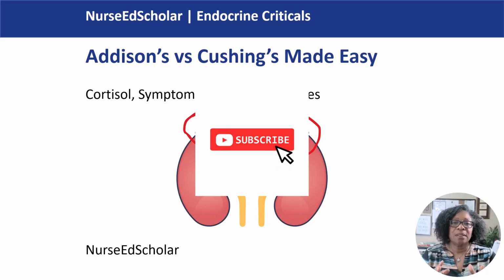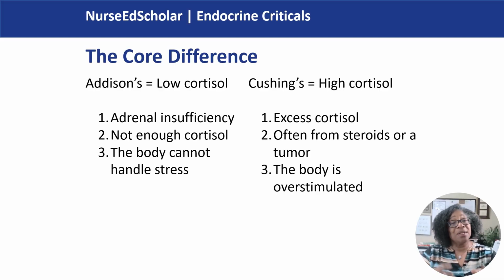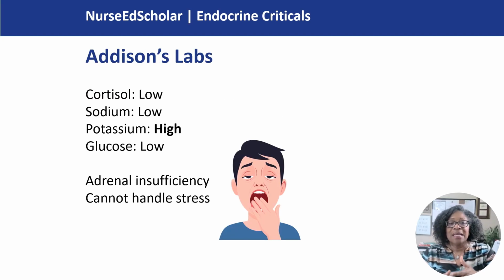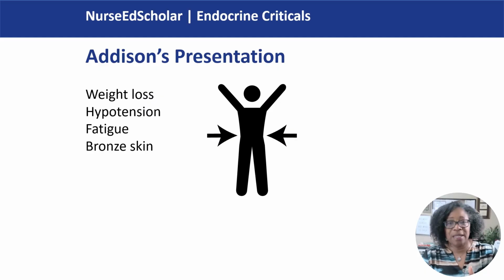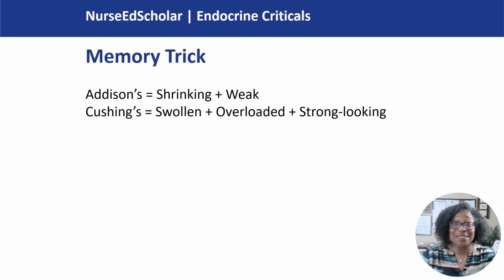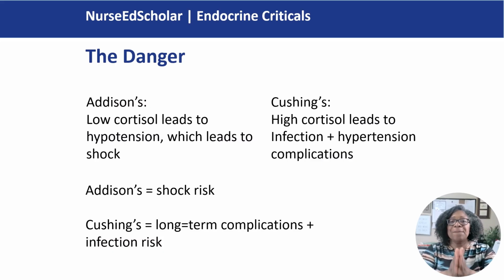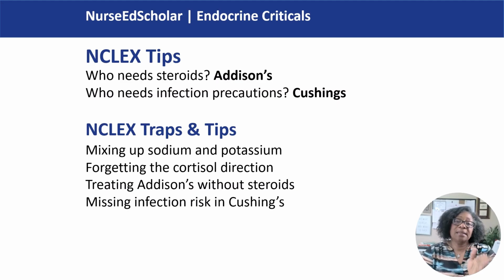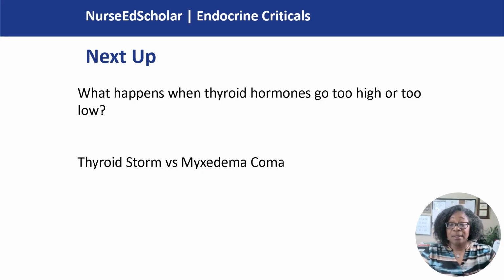Addison’s Disease vs Cushing’s Syndrome Made Easy | Cortisol, Labs & Nursing Priorities (NCLEX)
Confused about Addison’s disease vs Cushing’s syndrome? This is one of the most tested endocrine topics in nursing school and NCLEX prep, and it can be tricky if you don’t understand the pattern.

In this video, I break it down in a way that actually makes sense, so you can:
✔️ Quickly tell the difference between low cortisol vs high cortisol
✔️ Understand key labs (sodium, potassium, glucose)
✔️ Recognize classic symptoms (weight loss vs moon face)
✔️ Know what to do as the nurse (steroids vs monitoring complications)
✔️ Avoid common NCLEX traps
🚨 KEY TAKEAWAY (DON’T MISS THIS)

👉 Addison’s Disease = LOW cortisol → hypotension + weight loss
👉 Cushing’s Syndrome = HIGH cortisol → hypertension + weight gain

OR even simpler:

🔻 Addison’s = LOW & SLOW
🔺 Cushing’s = HIGH & OVERLOADED

If you remember that, you will get these questions right.
Nursing students (RN & PN)
NCLEX prep
Med-Surg exams
New nurses needing endocrine clarity.

Which one confused you more: Addison’s or Cushing’s? 👇

If this helped you finally understand cortisol disorders:
✔️ Save this for exams

Because here, we don’t just memorize.
We learn how to think like a nurse.